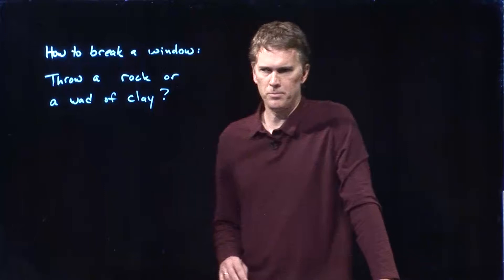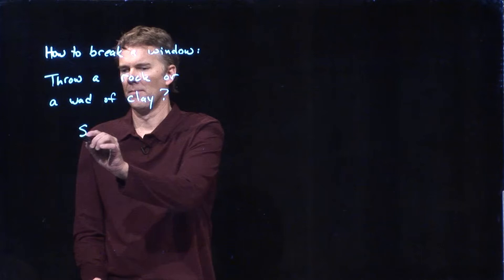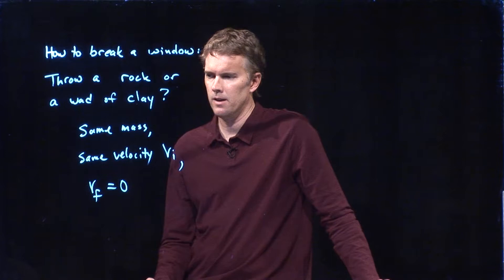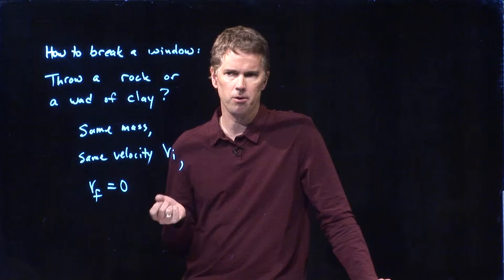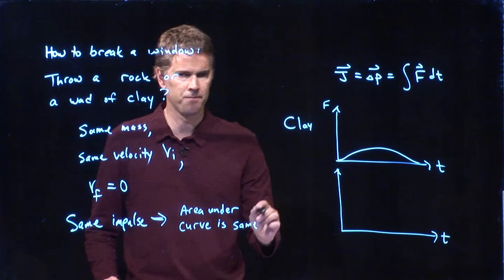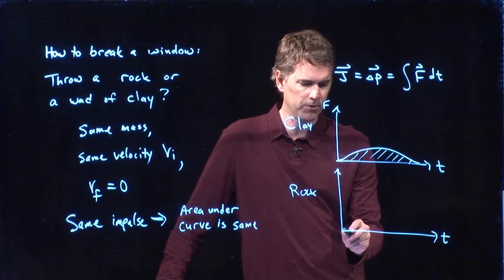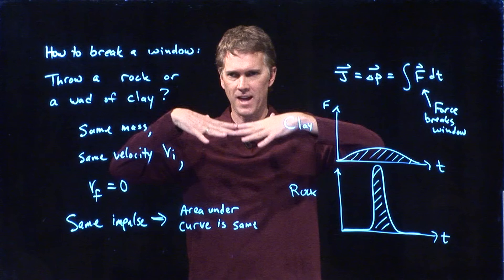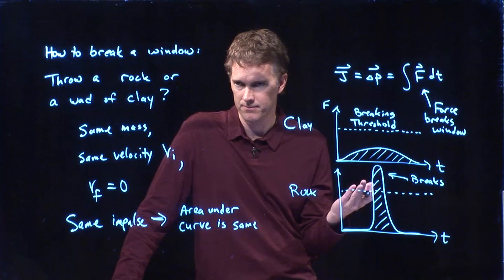Breaking a window rock or clay